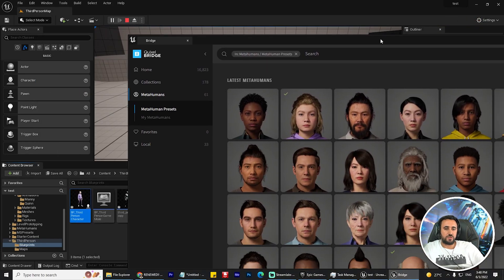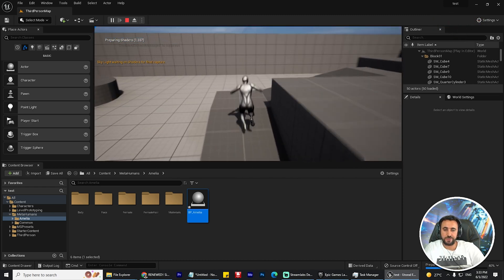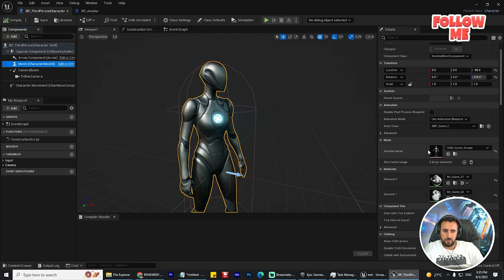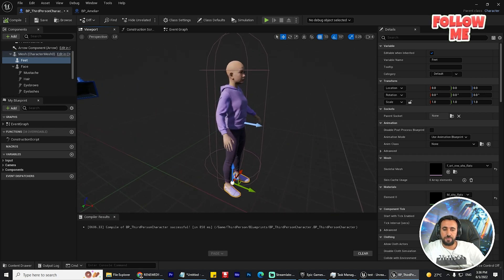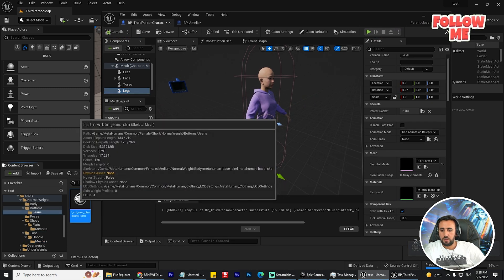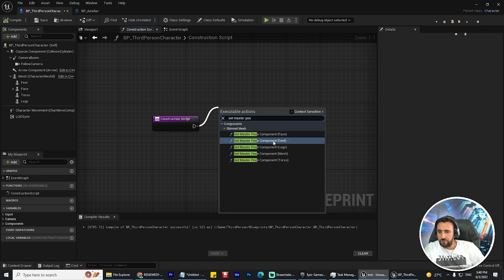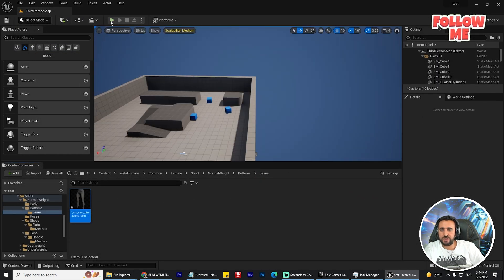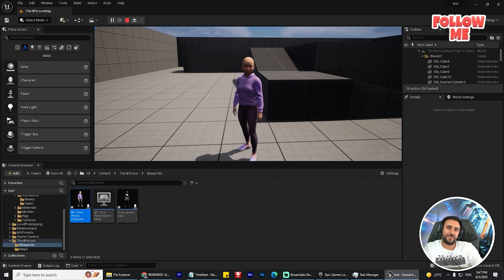Unreal Engine 5 Retarget and Replace Mannequin with a MetaHuman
Quick & Easy Mannequin to Metahuman Retargeting
[NEW] FAST MetaHuman Retargeting in UnrealEngine 5 (IK Retargeter)
Unreal Engine 4 Tutorial - Retargeting
Understanding Metahuman Retargeting Modes on Skeleton Joints
[UE5] Mixamo to MetaHumans - NEW WAY in UE5 (IK Retargeter)
[UE5] Mixamo Animation Retargeting | METAHUMANS [UNREAL ENGINE 5 short film TUTORIAL SERIES]
UE4 Meta Human Retarget and Face Link
[UE5] Retargeting MetaHumans - in UnrealEngine 5 [**Read Description] (IK Retargeter)
How to properly Retarget mixamo animations onto MetaHuman skeleton | Unreal engine 4 tutorial
Metahuman Tutorial: How to Retarget Animations to characters Unreal Engine 4
Meta Human skeleton animation retargetting tutorial
50 Unreal Engine 5 Tips that you might not know of! (Beginner friendly)
[NEW] MetaHuman ThirdPerson - In UnrealEngine 5
How to Change Lyra Character | Unreal Engine 5 Tutorial
[NEW] IK Bones - Retargeting in UnrealEngine 5 (IK Retargeter)
UE5 - IK Retarget - Meta Human
UE5 Missing Retarget Manager? Retarget UE4 Mannequin Skeleton Animation in UE5 Workaround
Unreal Engine 5 Mixamo Retargetting to New Mannequin and Metahuman
Retarget UE5 characters Meta human Mixamo Mannequin - p1